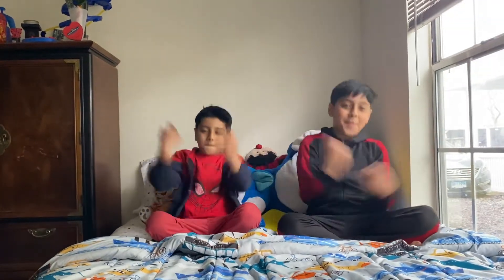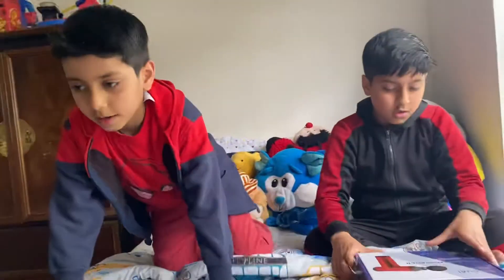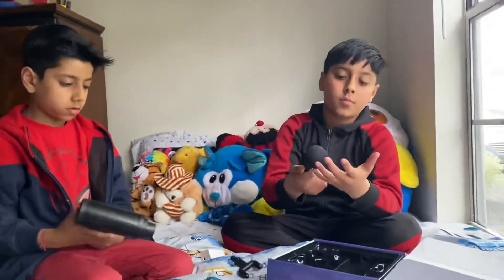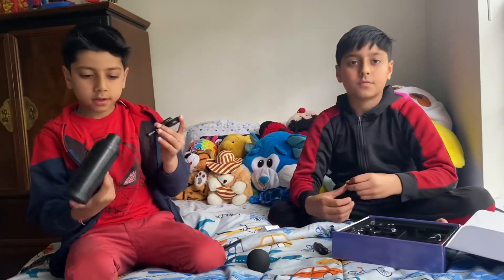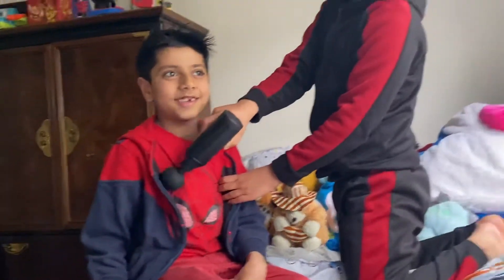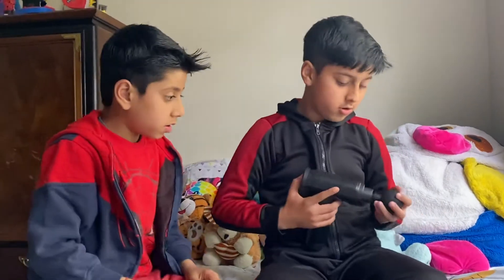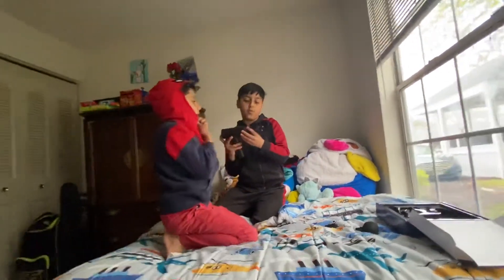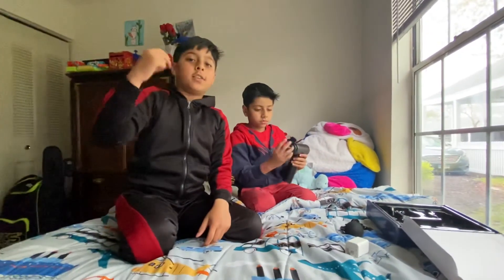Fascual massager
Fascual massager for muscle CY801